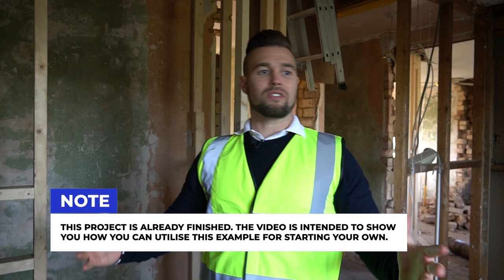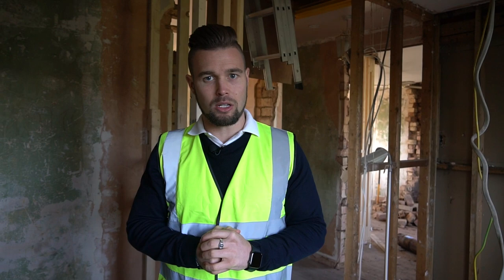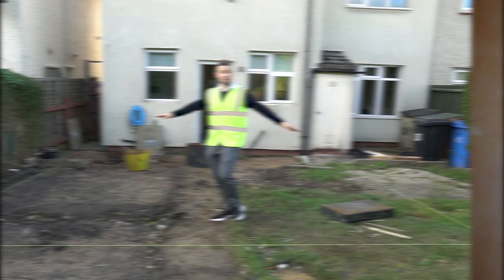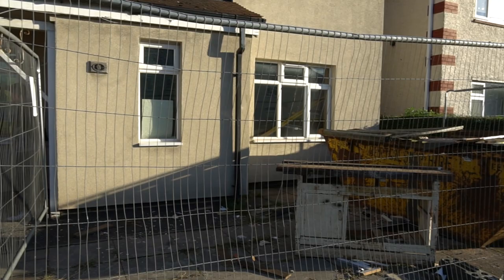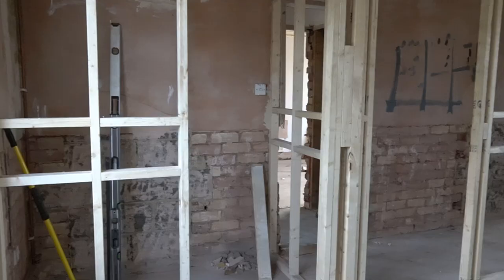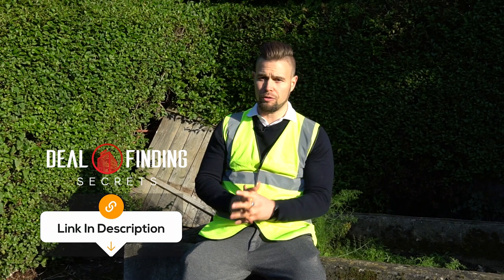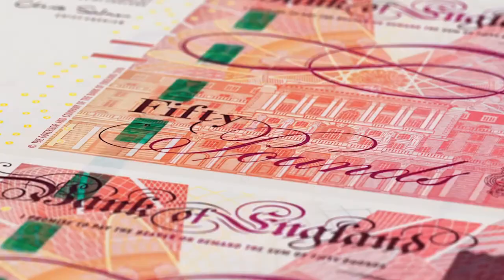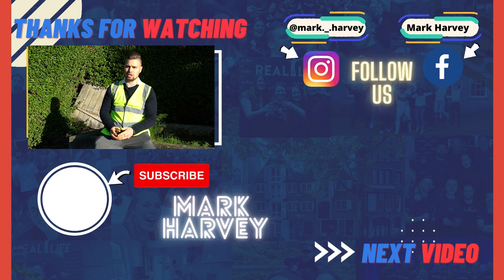+£200K ON YOUR FIRST HMO?!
How to earn over £200K on your FIRST HMO?!

There are many high return property strategies to choose from.
I’m not saying that you should stick to one strategy.
However, HMO offers the highest rental yield among all properties. In fact, the cash flow is exponential.

If you’re a beginner, this is definitely one of the BEST ways to start out, sustain the income and eventually scale your business.
In this recent youtube video, we break down the numbers of an HMO project.
I’ll be showing you around an ongoing construction we have and walk you through the entire process.

How do you know which area to choose? How to convert which property to what?

💷 Do you want to change your Life and
Make more MONEY this 2023!?
Click this link to Join the
2 day Property Millionaire Maker Event 💷

00:00 Intro
00:17 A
01:36 B
01:50 C
02:25 D
03:00 E

ARE YOU READY TO BECOME FINANCIALLY FREE? 💸💸
BE PART OF THIS LIFE-TRANSFORMATIONAL PROGAMS :

5️⃣ Download my FREE "5 Ways to find deals in competitive market" workbook -

Facebook Group | Property Investors With Real Life Group